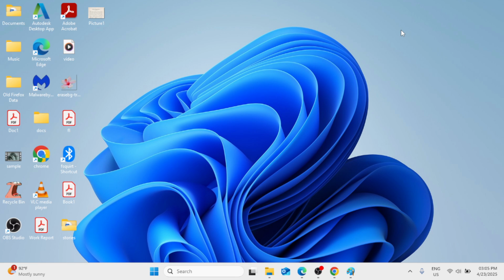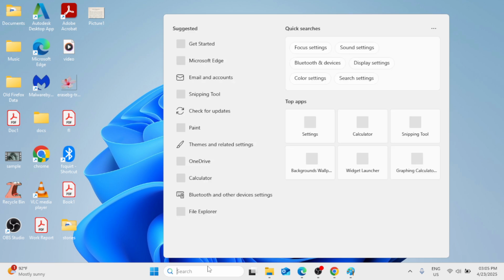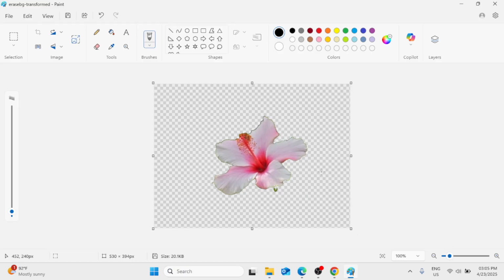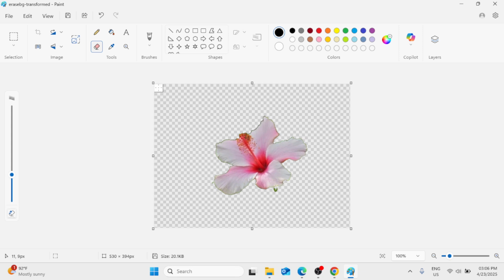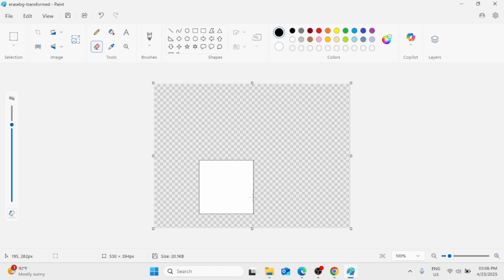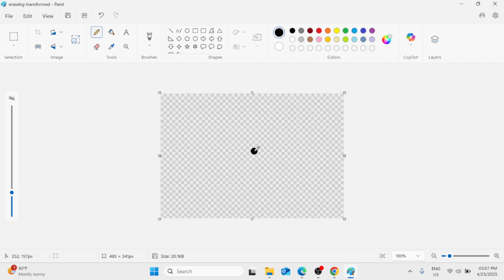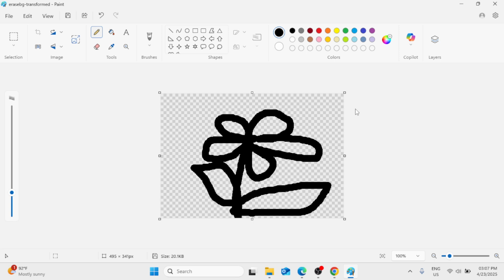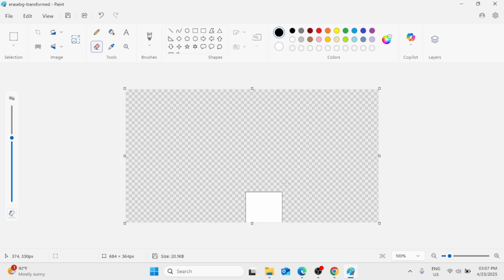How to Use Eraser In Microsoft Paint EASY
Want to learn how to **use the Eraser in Microsoft Paint** the easy way?
This quick guide shows you exactly how to erase parts of your image fast!
Perfect for fixing mistakes or cleaning up drawings.
 Watch now and start erasing like a pro in MS Paint!